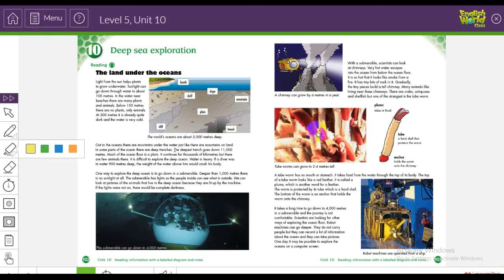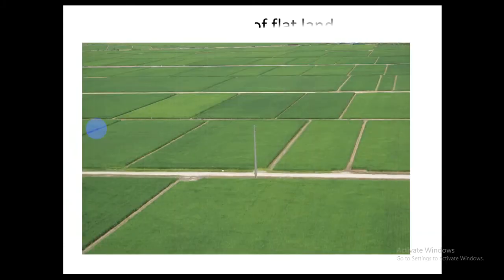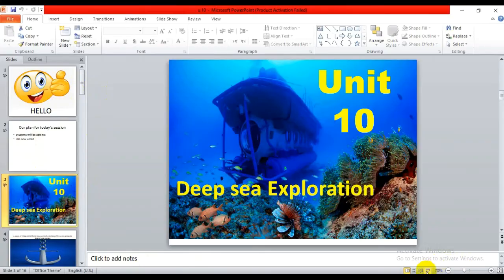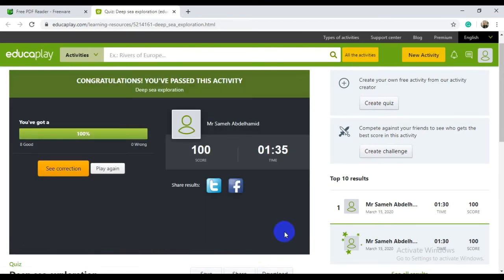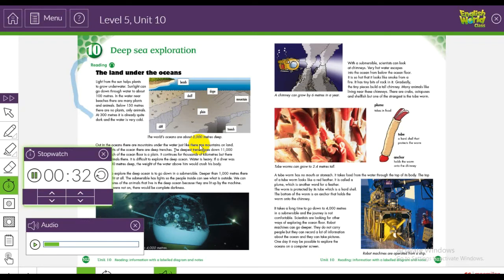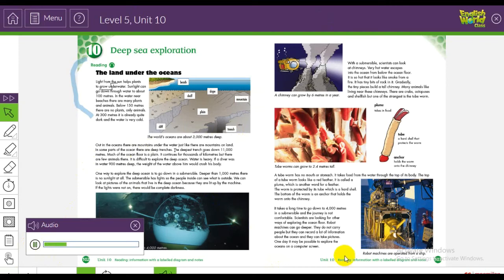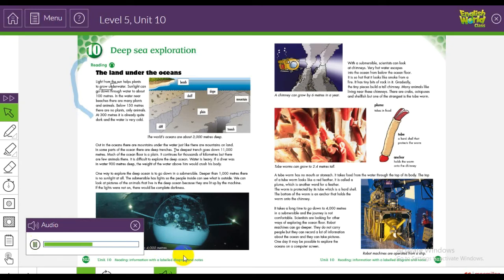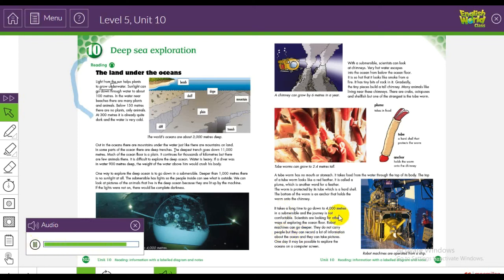ألصف الخامس الابتدائي اللغة الانجليزية English G5-Reading